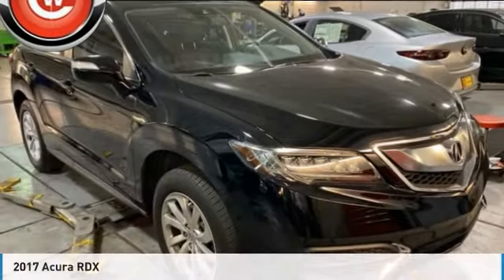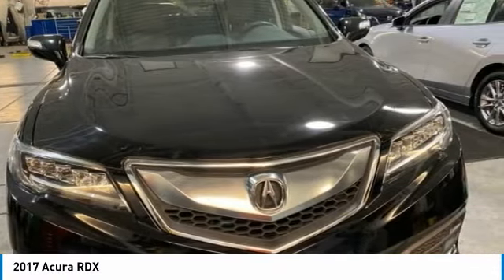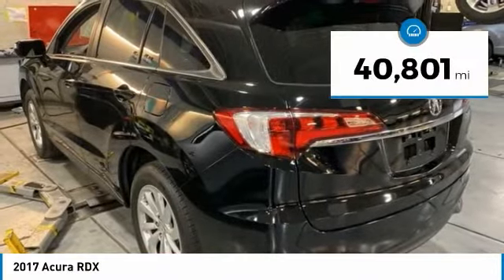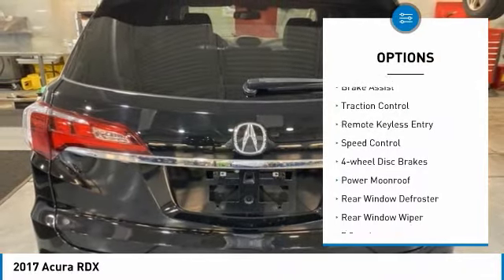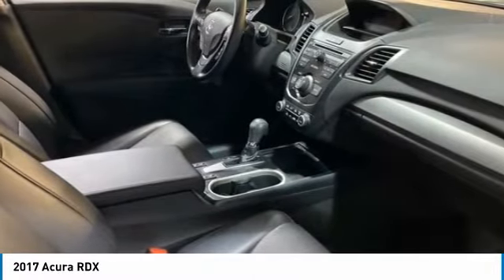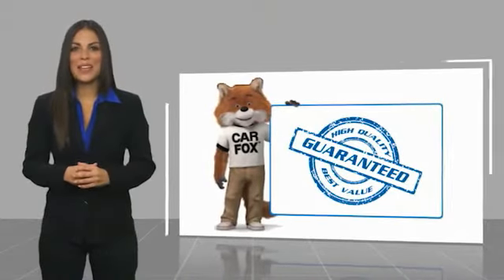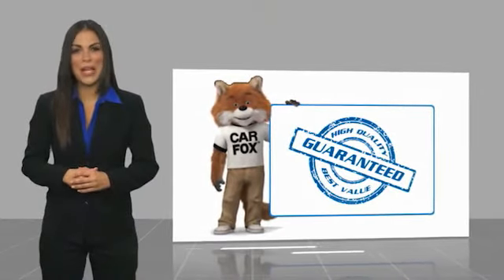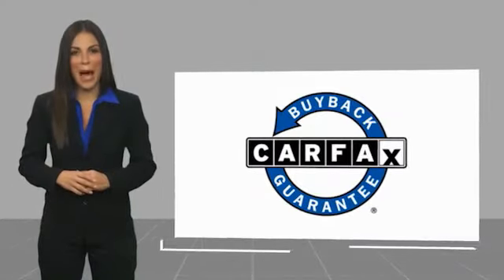2017 Acura RDX FOR SALE in Las Vegas, NV P2377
CardinaleWay Acura
7000 West Sahara Ave

SHARP BLACK BEAUTY!! Take a look at this clean RDX with a squeaky clean CarFax RIGHT HERE at CardinaleWay Acura in Fabulous Las Vegas Nevada!! This RDX has the equipment you re looking for like a 360W 7 speaker premium audio system with USB and AUX inputs and a SiriusXM satellite radio with a 3 month complimentary subscription, rear and side view camera, climate control, keyless ignition, front heated power seats, power sunroof, 18 alloy wheels and more!! There s even the remainder of the original factory comprehensive warranty out to September 2020 or 50,000 total miles on the odometer whichever occurs first so you can drive in style AND confidence! Our Acura factory trained technicians completed the inspection process and we performed a fresh oil and filter change before our detail department made it shine, now all this sharp RDX needs is YOU!  Come visit our showroom where you will find our associates live by our mantra that We Develop Outstanding Relationships Where Everybody Wins on 7000 West Sahara Ave, Las Vegas NV 89117. We are the CardinaleWay, family owned since 1979. Recent Arrival! 20/28 City/Highway MPG Awards: 2017 IIHS Top Safety Pick (When equipped with optional front crash protection) 2017 KBB.com 10 Best Luxury Cars Under 35,000 2017 KBB.com 5-Year Cost to Own Awards 2016 Kelley Blue Book Brand Image Awards are based on the Brand Watch(tm) study from Kelley Blue Book Market Intelligence. Award calculated among non-luxury shoppers.  Kelley Blue Book is a registered trademark of Kelley Blue Book Co., Inc. Insurance Institute for Highway Safety.   Reviews: Strong acceleration and fuel economy from standard V6 engine; elevated rear seat provides generous legroom and a commanding view; more features than competitors at a similar or much lower price; generous cargo capacity for the segment. Source: Edmunds Vehicle price and availability are subject to change without notice.